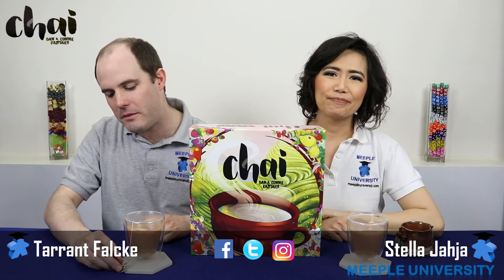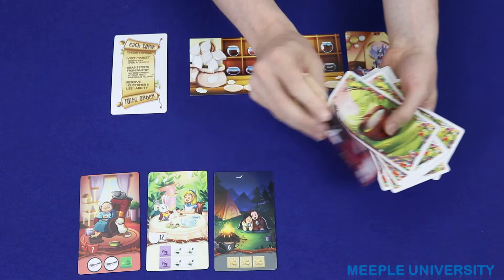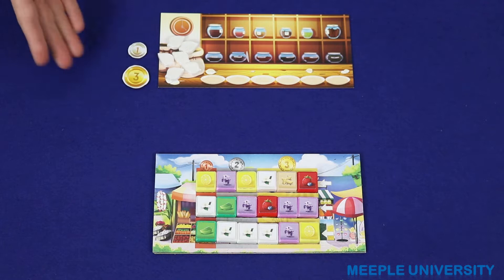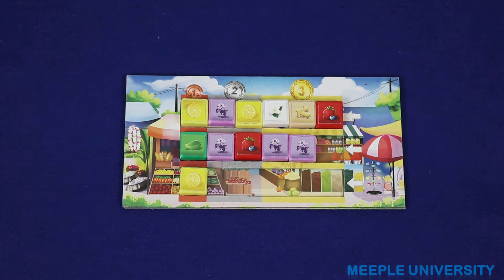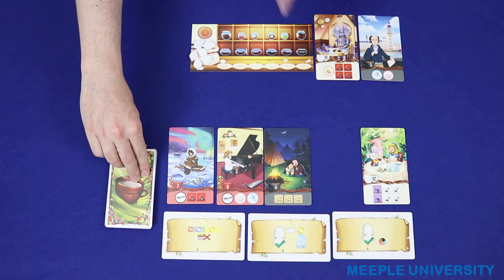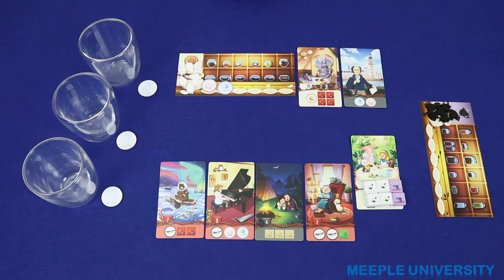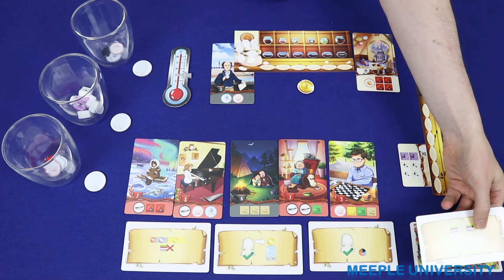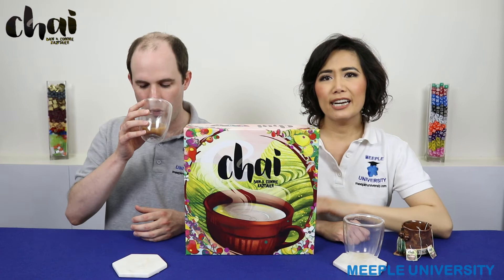Chai Board Game NEW RULES – How to Play & Setup, feat. Dan & Connie Kazmaier with tips & strategies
Chai Board Game, featuring designers Dan & Connie Kazmaier with tips & strategies. Learn how to play, gain the advantage! Helps you to know the rules before your game night.